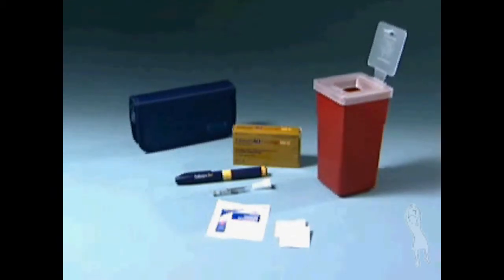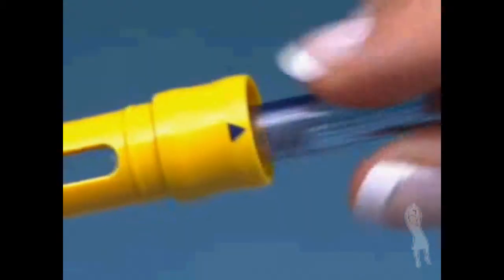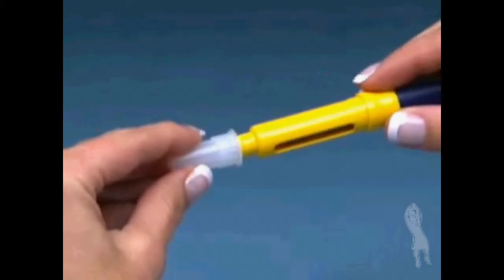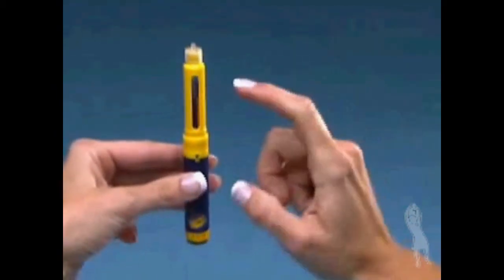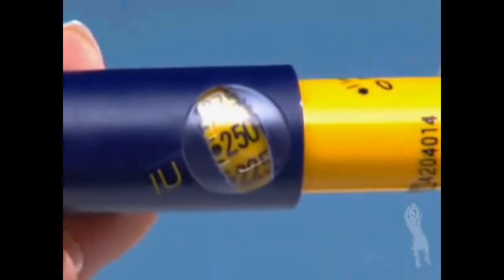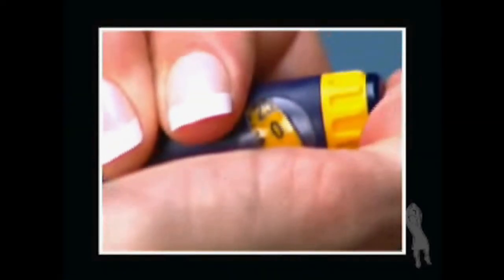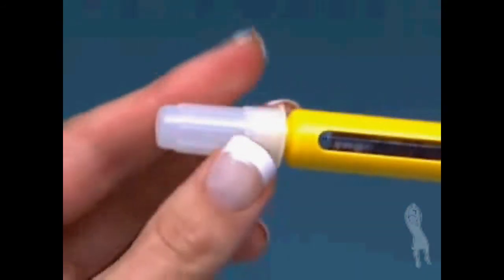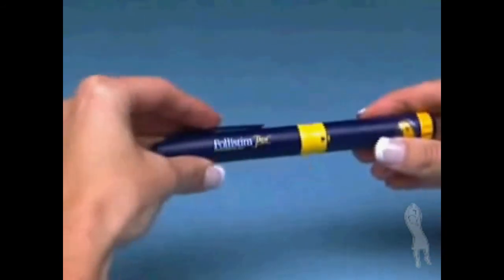Follistim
Be sure you have all the following items before you begin:
- One Follitism Pen
- One Follitism AQ Cartridge
- BD Micro-Fine Pen Needle provided with cartridge
- Alcohol swabs
- Sterile gauze
- Safety container

Note: Injecting cold medication can cause discomfort. It is recommended that you allow the Follitism AQ cartridge to reach room temperature prior to administering injection.